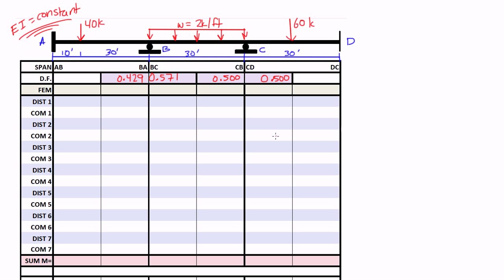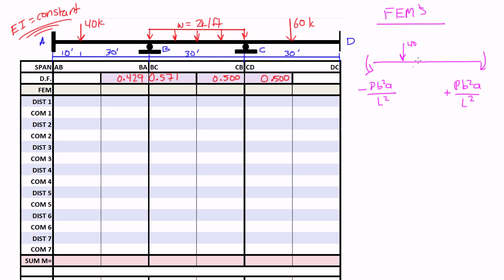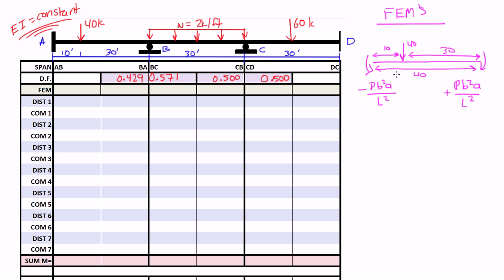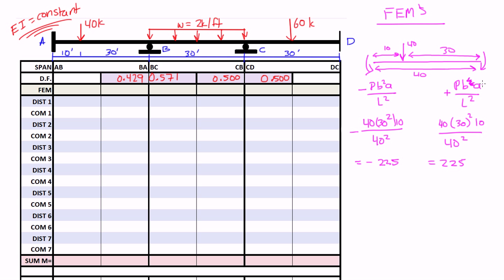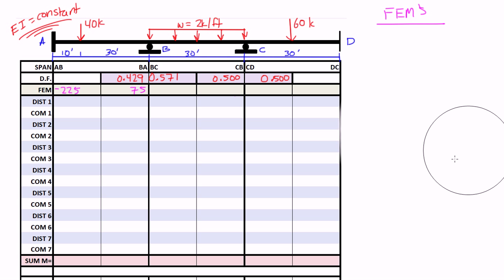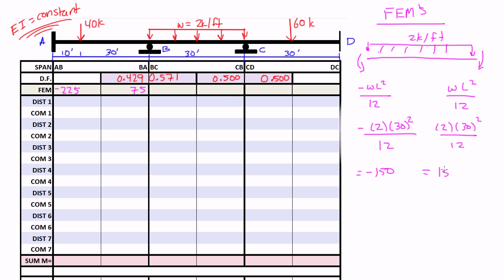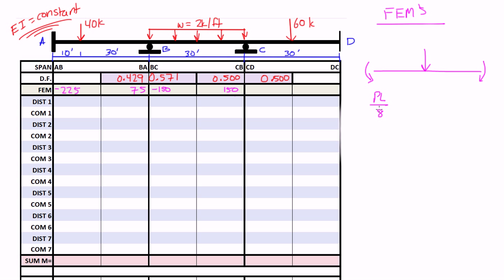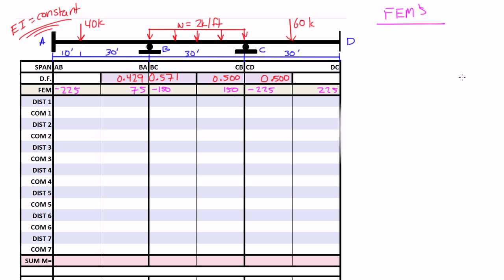Moment Distribution Example 2: Part 2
We will calculate our fixed-end moments in this video and continue solving this beam.